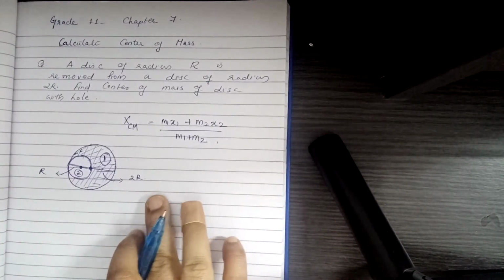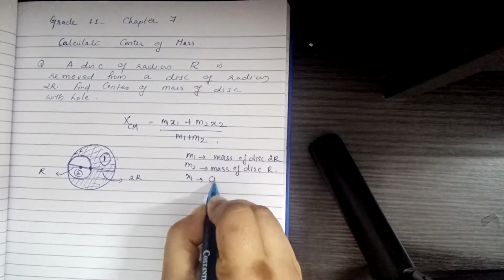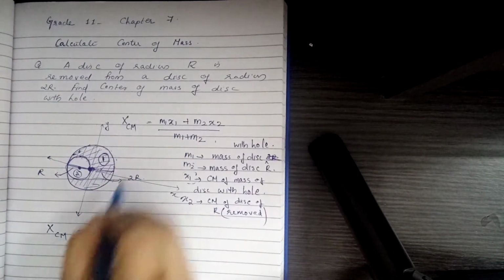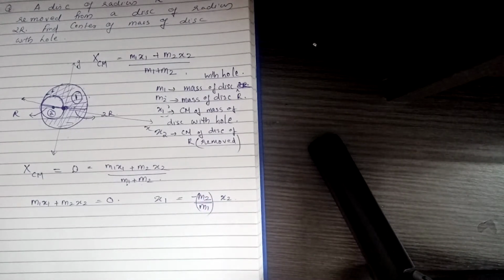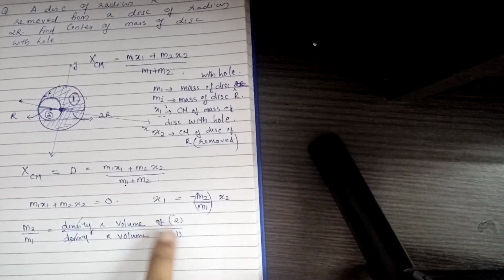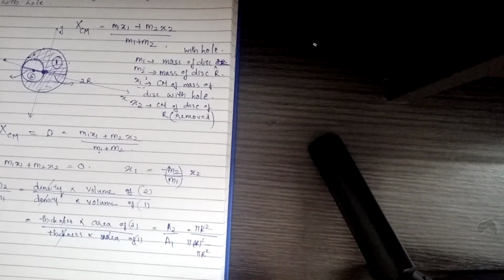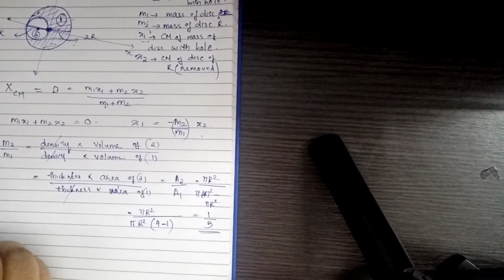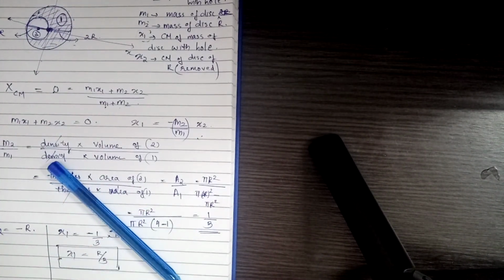Grade 11 Physics Chapter 7 Finding center of mass Problem 1